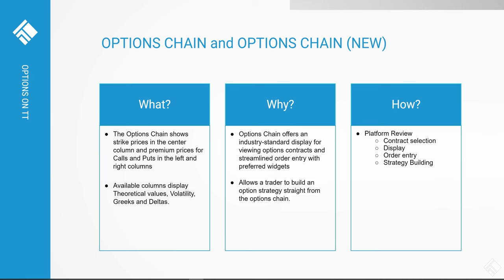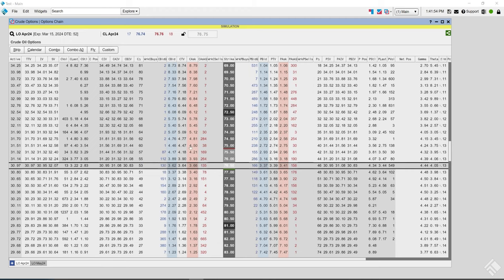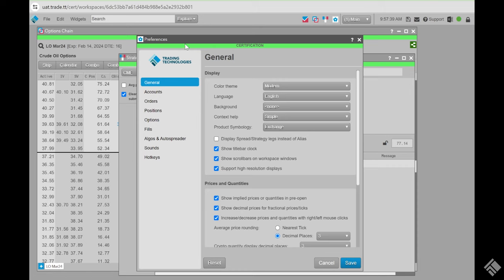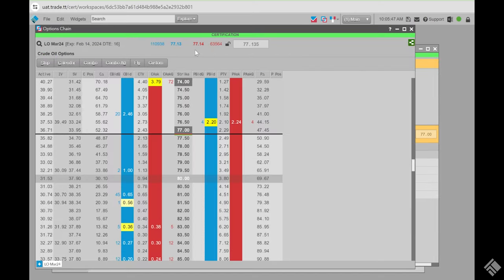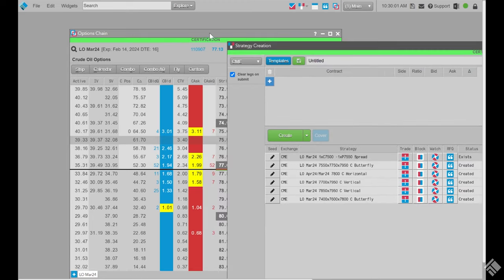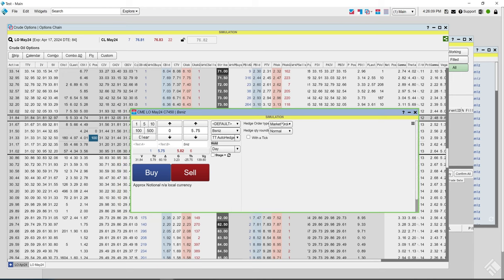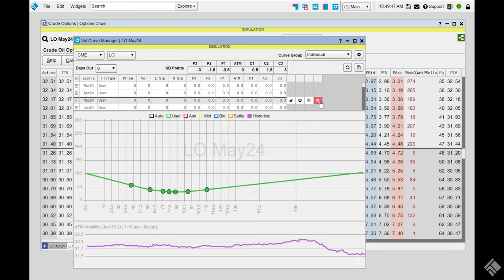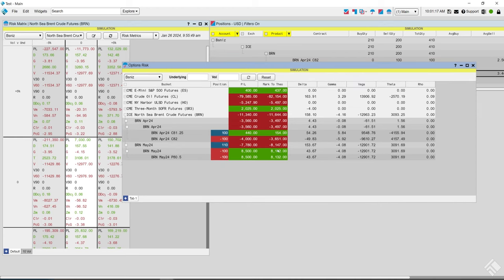TT® Live: Trading Options on TT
Watch our latest TT Live webinar on demand for a thorough exploration of the aspects, settings, and capabilities involved in trading options on TT.

Empower your options trading journey by exploring TT's comprehensive options suite featuring real-time market analysis, customizable strategies, and advanced risk management solutions.

Access comprehensive options market data in the Options Chain widget, analyzing implied volatility, theoretical prices and Greeks. Create and submit predefined or custom options strategies using the Strategy Creation widget, and handle Request for Quotes (RFQs) through the RFQ Viewer widget.

Unlock advanced options tools with TT, including Trade Monitor for time and sales, Watchlist for tracking market data, Risk Matrix for portfolio performance analysis, Vol Curve Manager for custom volatility curves, Electronic Eye for market alerts, Volatility Calculator for option analysis and TT AutoHedger for automated hedge orders.